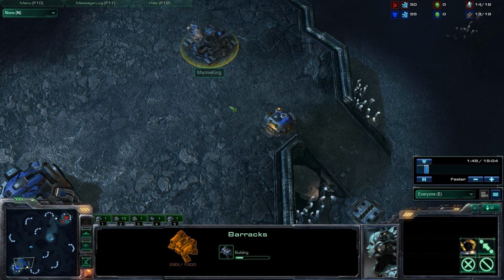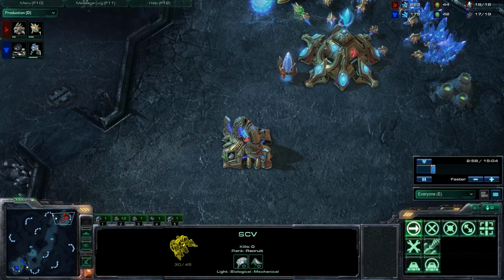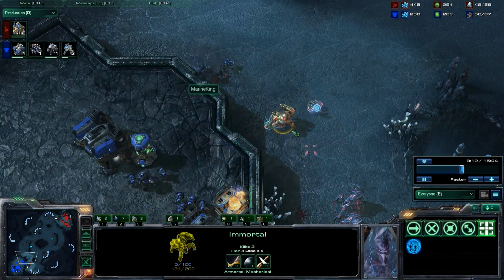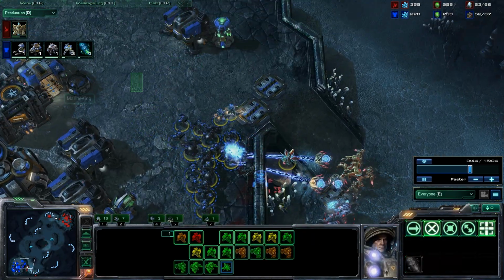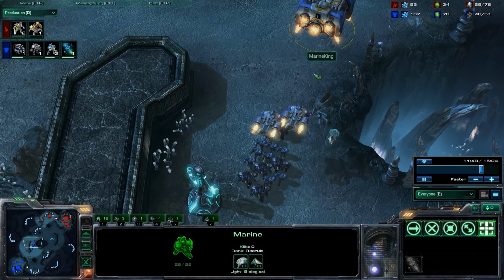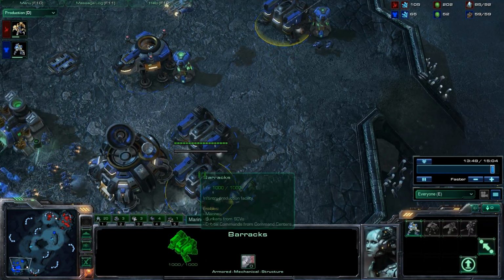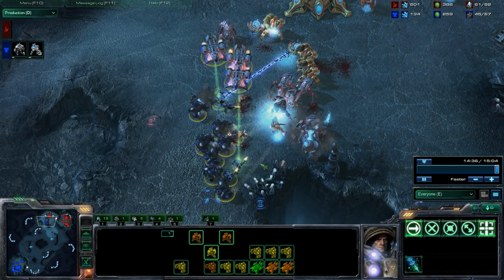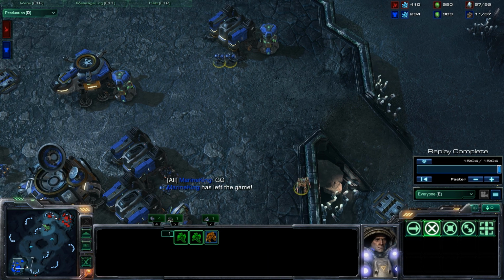StarCraft 2 - EGHuk [P] vs MarineKing [T] (Commentary)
Vishi Starcraft, hosting an exciting matchup betwen two ballers of the starcraft world, a fun, and exciting matchup between marineking and huk. this is just a league match, hope you guys like it.